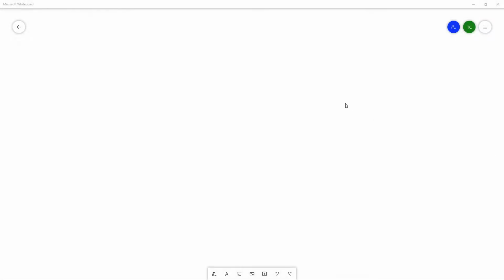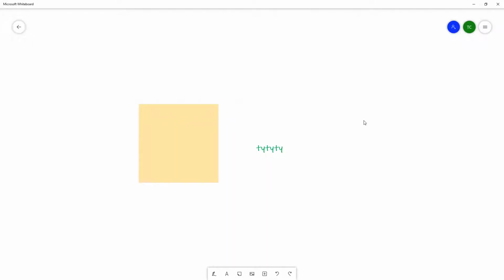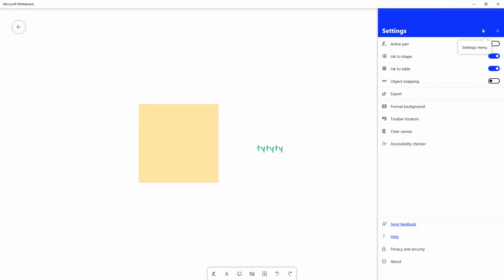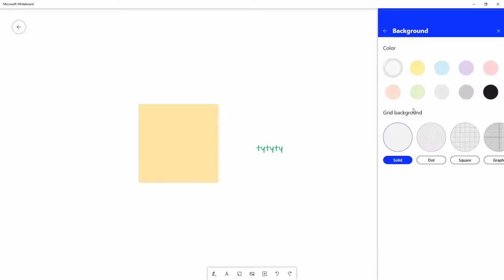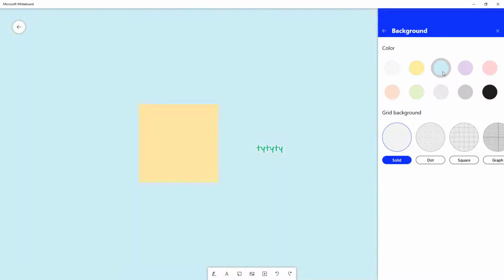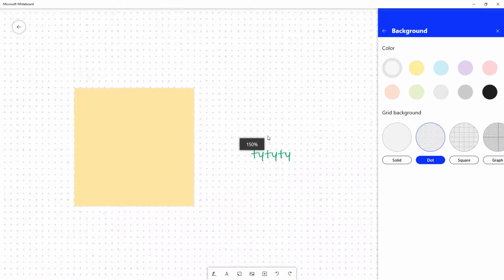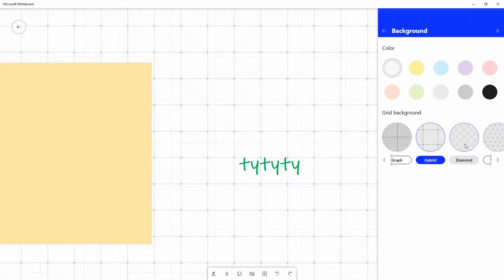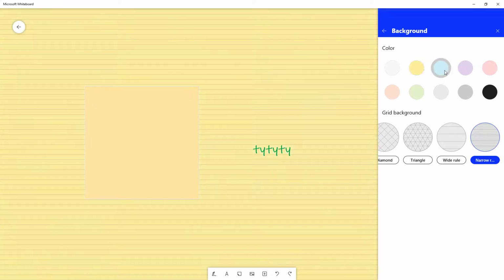Whiteboard Tutorial - Lesson 25 - Format Background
In this tutorial, we will be discussing about Format Background in Whiteboard